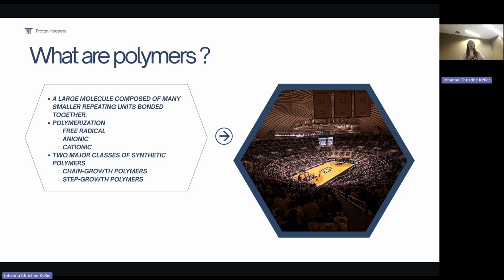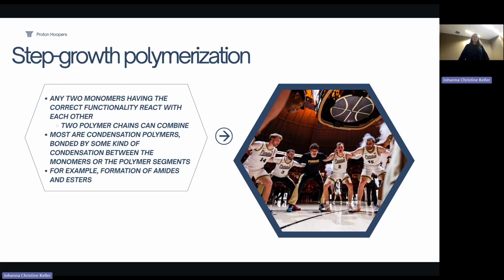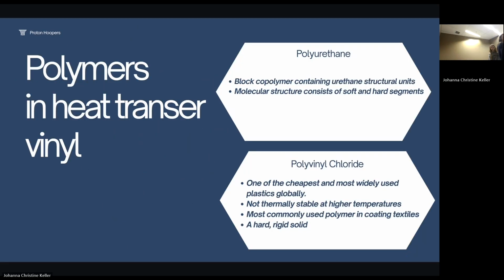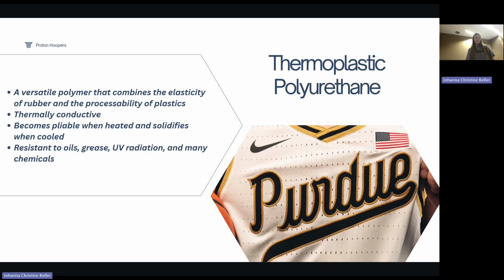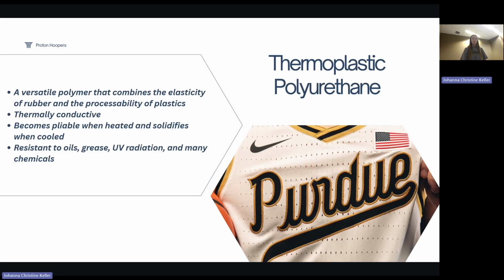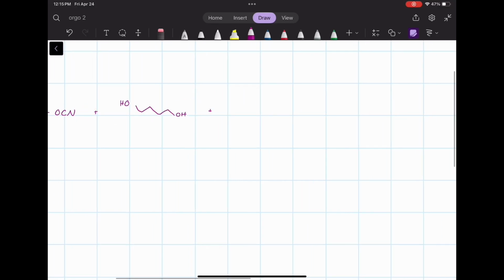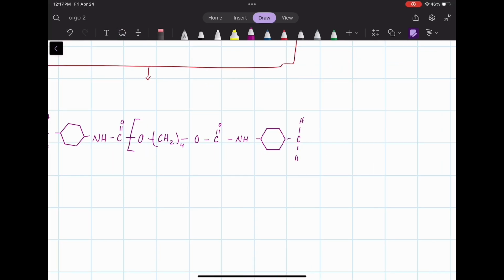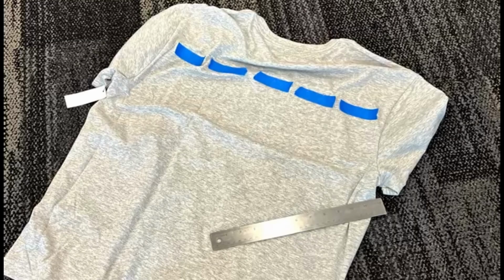Fabric and Adhesive Polymers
This video explores adhesive vinyl, fabric blends, and other real life applications of polymers. Video made for 2026CHM262 class.